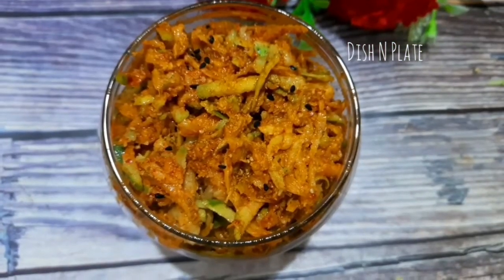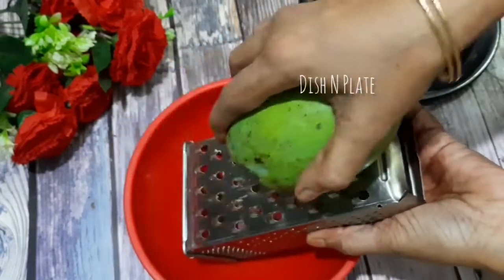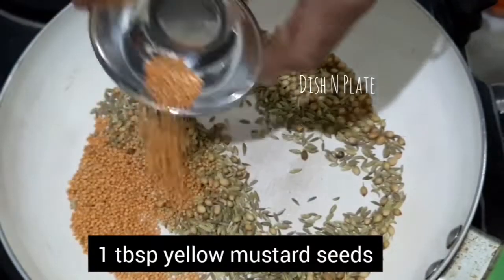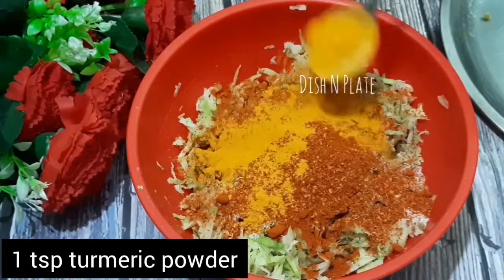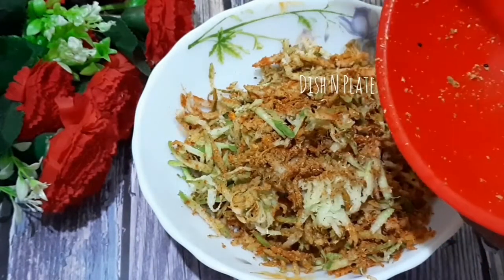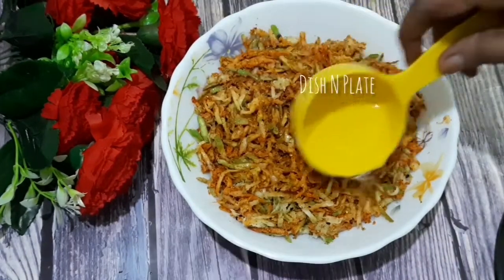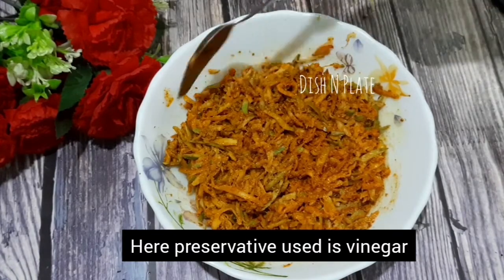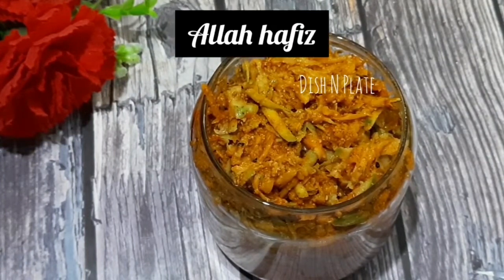Sirke Wala Aam Ka Achar|Raw Mango Pickle In Vinegar|Dish N Plate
Sirke wala aam ka acha,|Sirka mango pickle.
Aam ka kgatta achar recipe in hindi.
Aam ka khatta meetha achar in vinegar.Easy and tasty pickle.

Ingredients:
300 grams raw mango
1/4cup white vinegar
1/4cup mustard oil
1tbsp mustard seeds
1 tsp cumin seeds
1 tbsp coriander seeds
2 tsp fennel seeds
1/4tsp carom seeds
1/4tsp nigella seeds
1 tsp rock salt